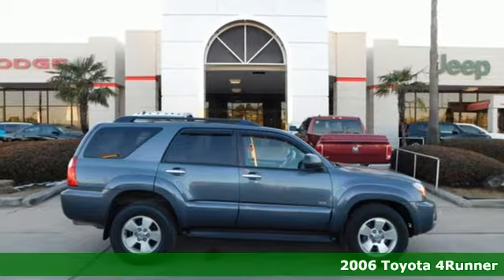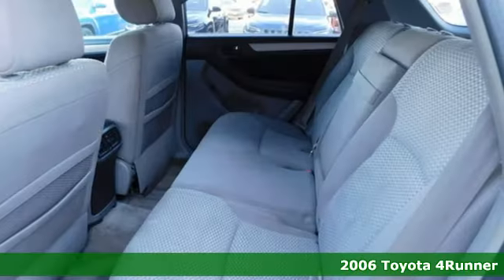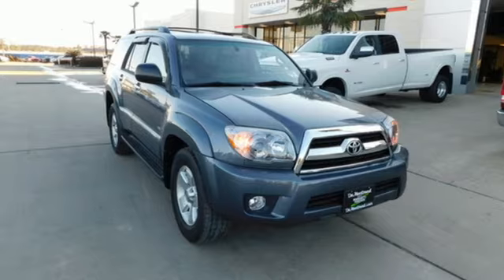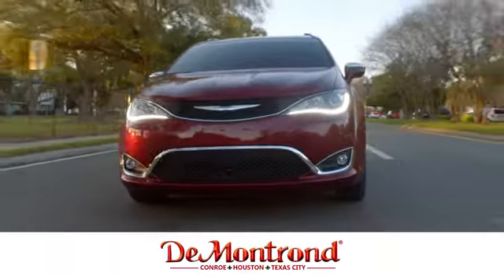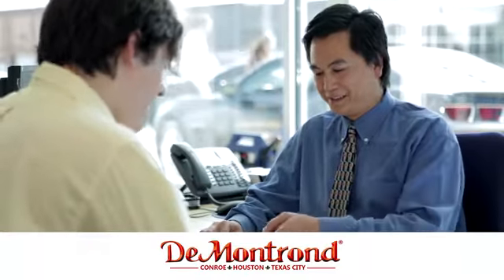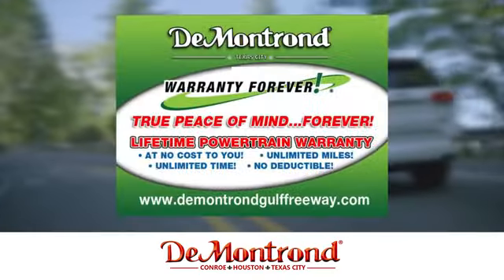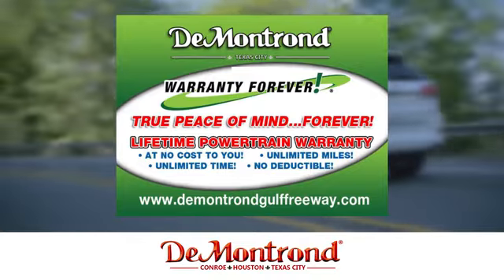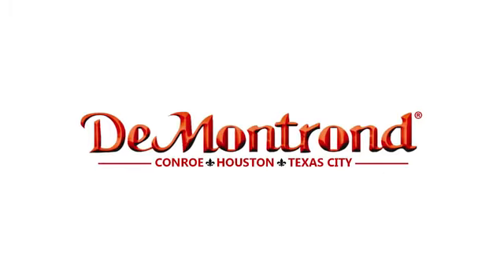Used 2006 Toyota 4runner Conroe Houston, TX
Year: 2006
Make: Toyota
Model: 4runner
Trim: 4dr SR5 V6 Auto (Natl)
Engine: 244 L V6 Cylinder Engine Cyl.
Transmission: Automatic
Color: Galactic Gray Mica
Interior: Stone
Mileage: 240516
Stock #: J41429B
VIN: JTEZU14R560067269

Address:
888 Interstate 45 S